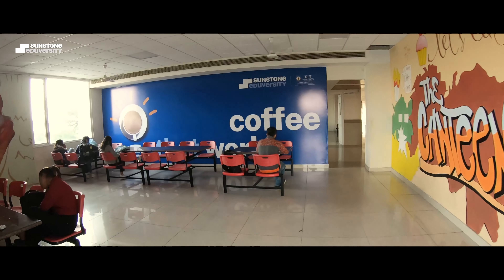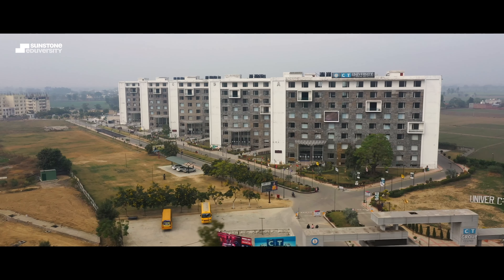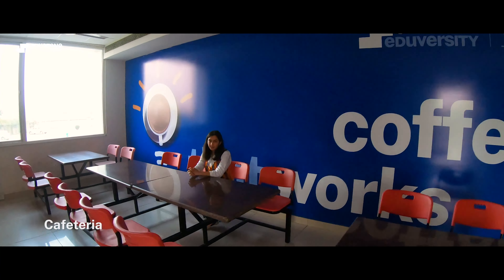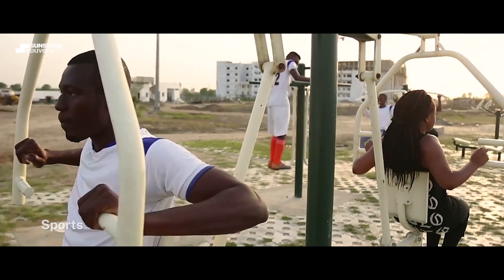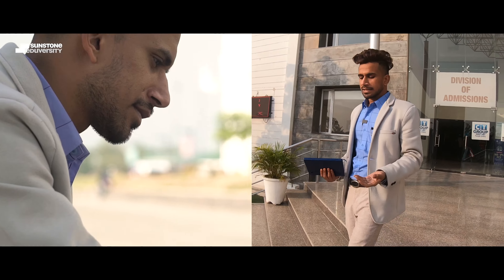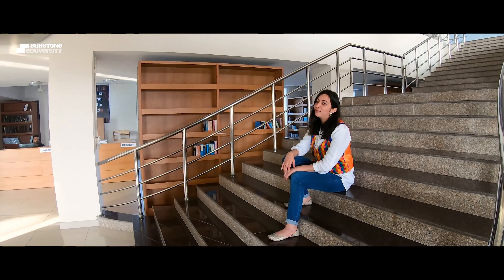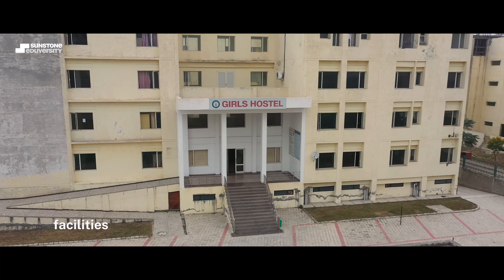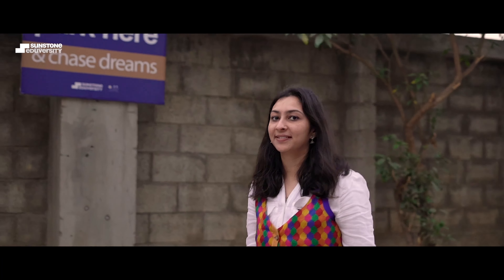CT University - Virtual Campus Tour || Sunstone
Apply for the Sunstone's Edge - the best learning technology, community experience, training modules, and placement support available at 23+ top campuses in India,

Here we present to you a lovely tour of CT University!
CT University is a private university on Ferozepur Road, Ludhiana, Punjab, India. It was established in 2016 under C.T. University Act, 2016. The university is approved by University Grants Commission. CTU offers a full range of academic programs at the undergraduate, postgraduate and doctoral level.